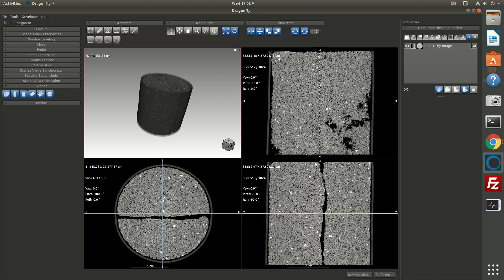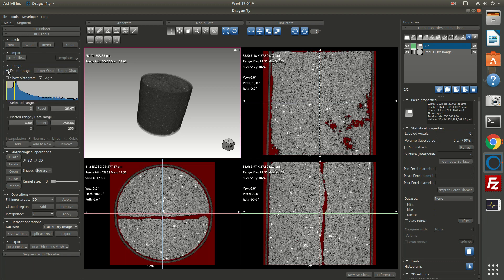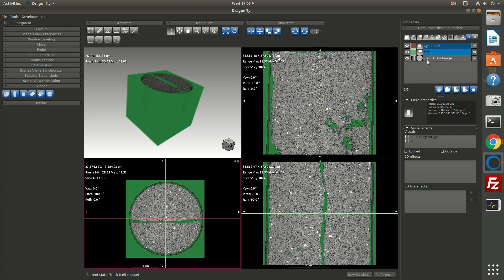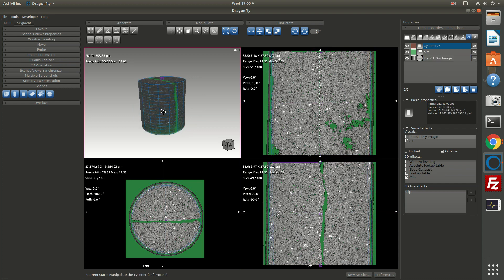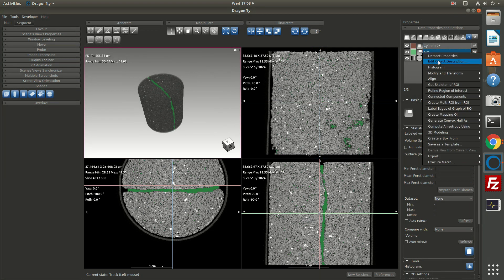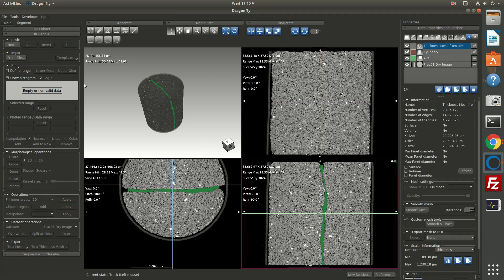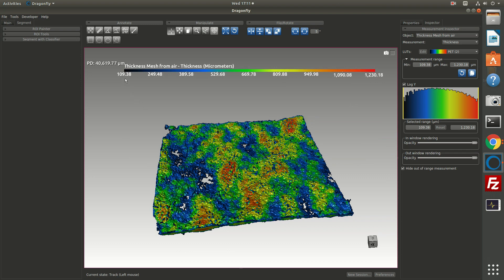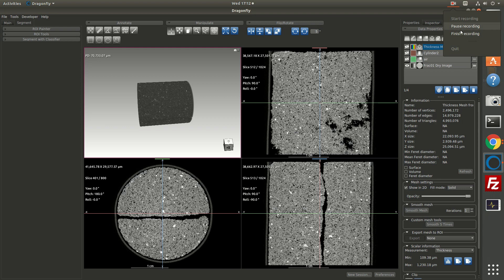Thickness Mesh and ROIs Tutorial for DF 4.1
This tutorial shows how to create a Thickness Mesh trough different functions such as the Shapes, the ROIs and Segmentation  tools in DRAGONFLY 4.1